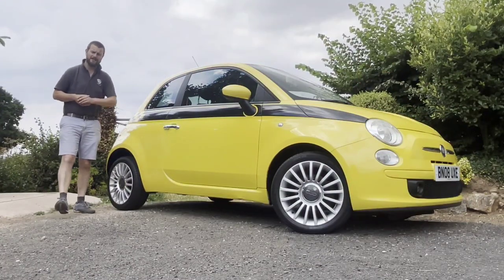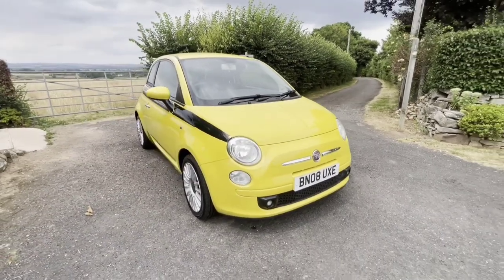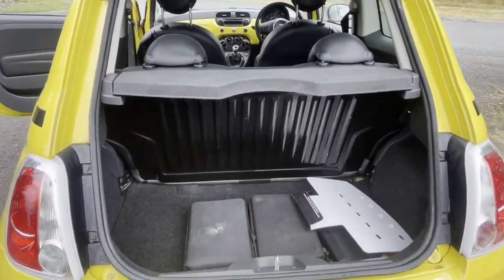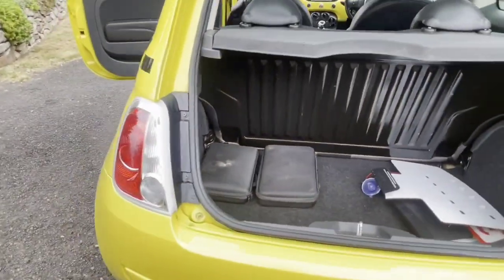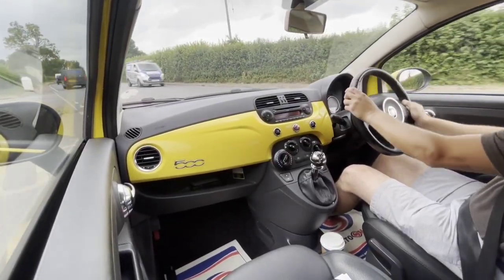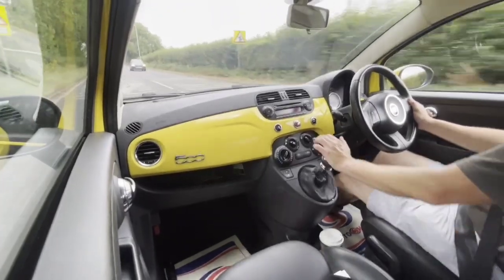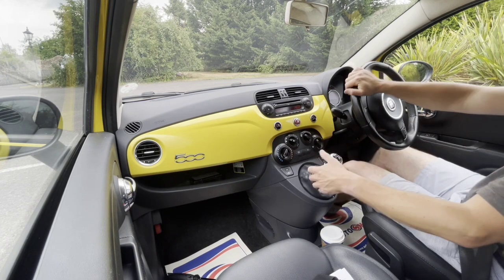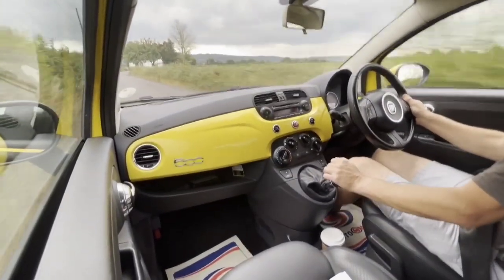2008 FIAT 500 sport Demonstration Video & Test Drive